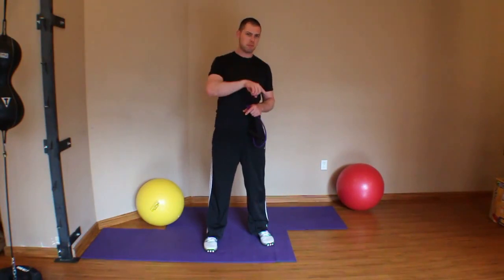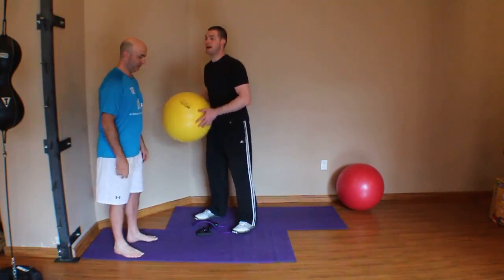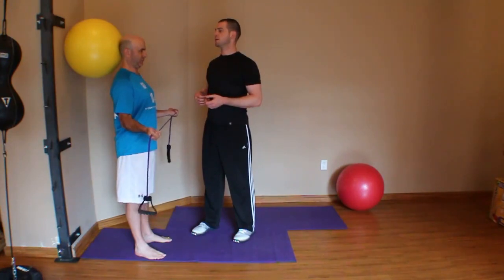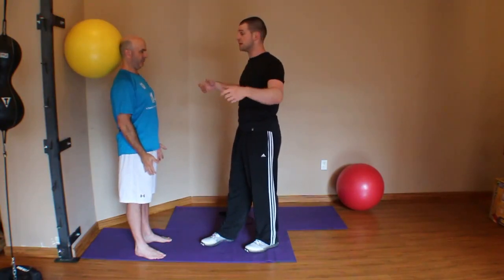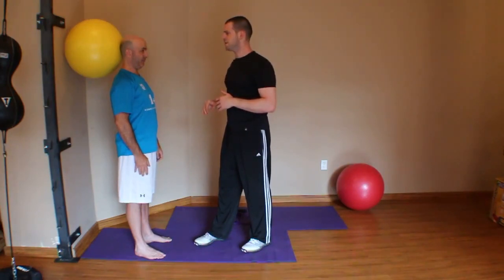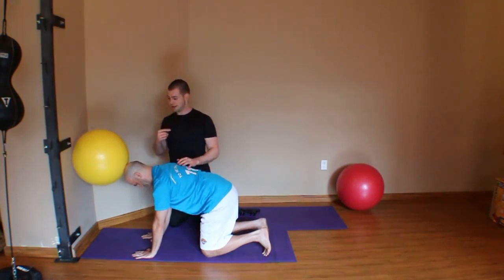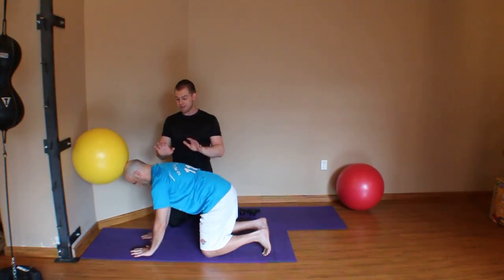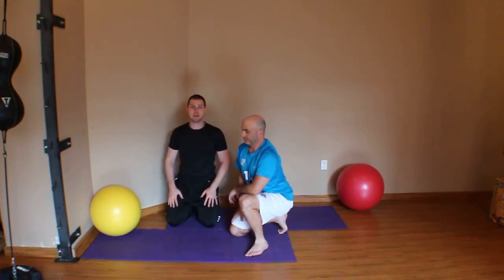Deep Cervical Flexor and Transverse Abdominis Activation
CERVICAL SPINE WEEK
Video: Deep Cervical Flexor and Transverse Abdominis

Worth 1 credit towards CECs

160+ CEC approved courses and 3 certifications for members.

Learn more about accreditation, certification, and continuing education approval in the article "What is Accreditation? Approval and Accreditation of Courses and Certifications Could Be MUCH Better!"

🔵 Brookbush Institute Offers:
• 150+ CEC approved courses
• Courses on desktop or mobile app
• 500+ videos & 500+ articles